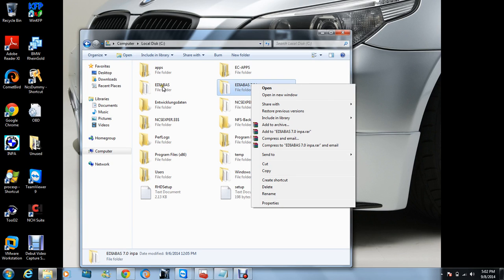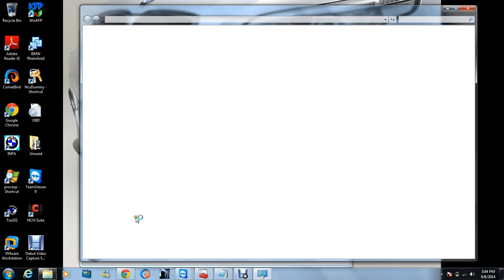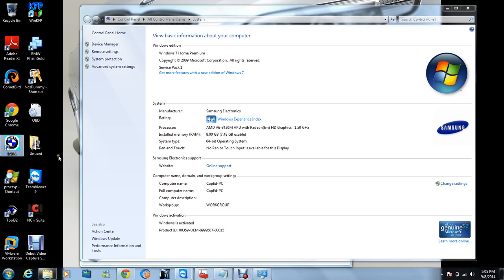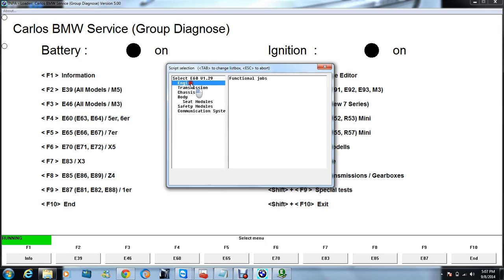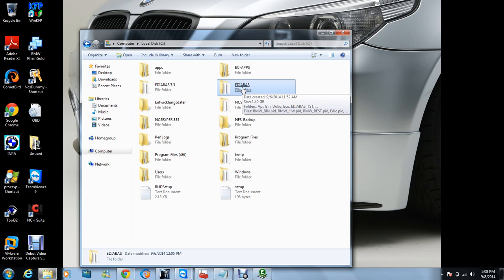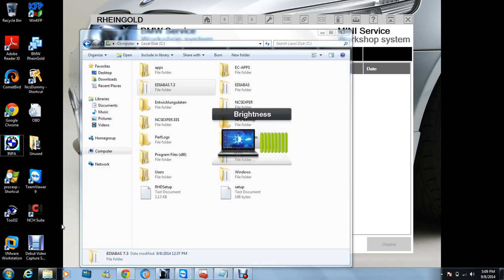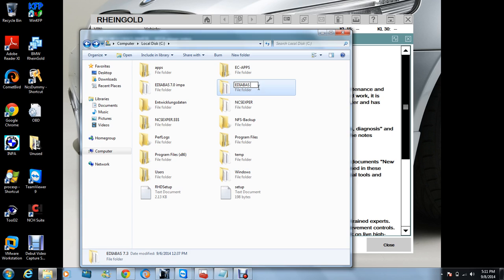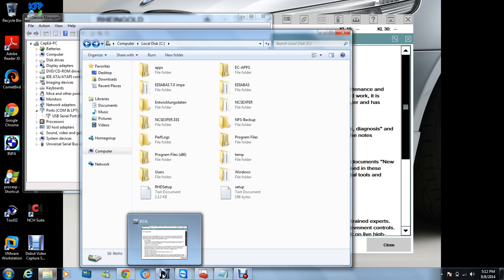BMW RHEINGOLD & INPA EDIABAS SETUP CONNECTION 2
BMW,RHEINGOLD, DIAGNOSTIC,BMW INPA,EDIABAS, FOR ONE OF MY CUSTOMERS NAMED CARLOS